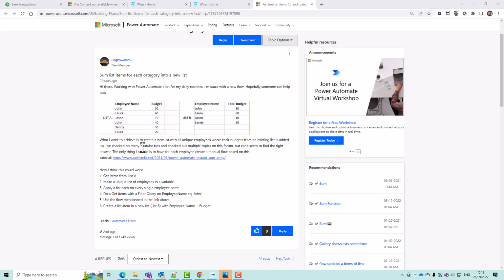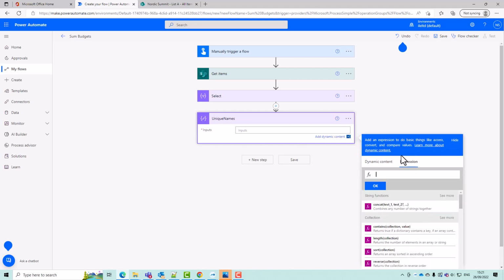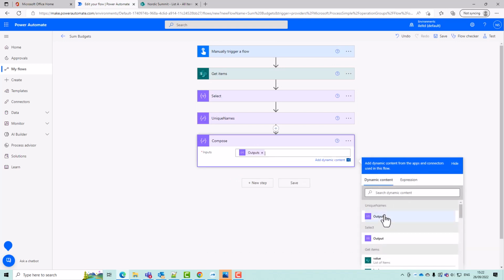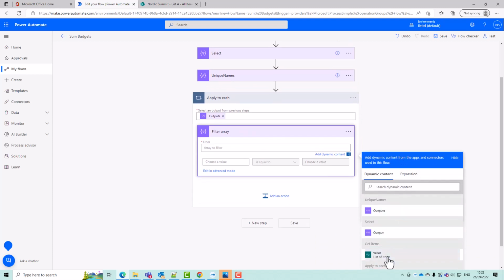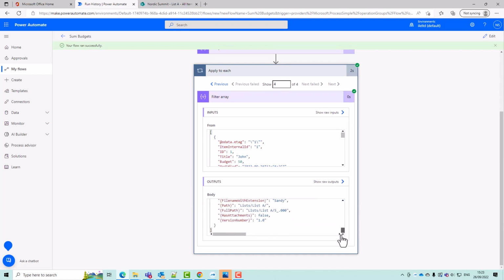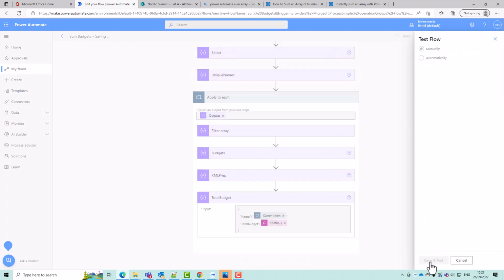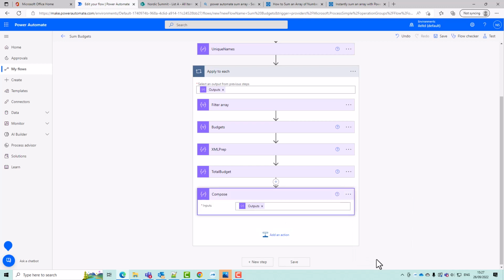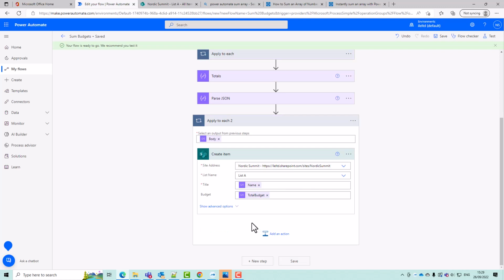Export Budgets to new list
Short video that shows how to sum items from a SharePoint list that have a common key (such as customer account number or employee name).